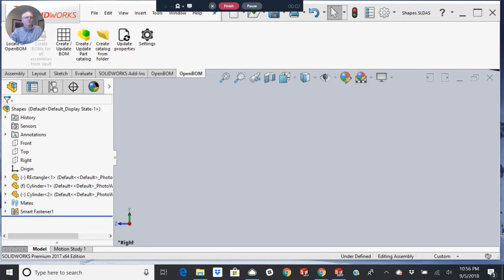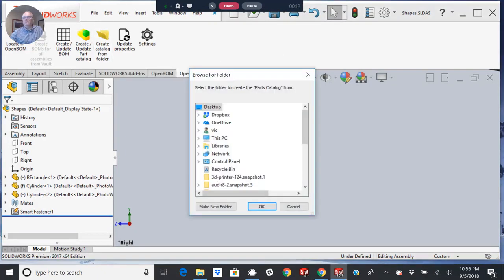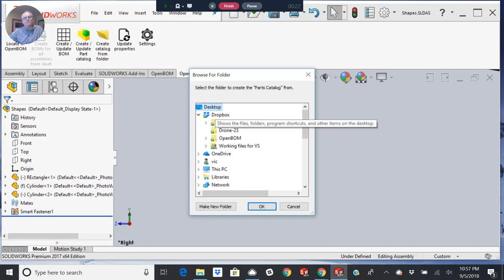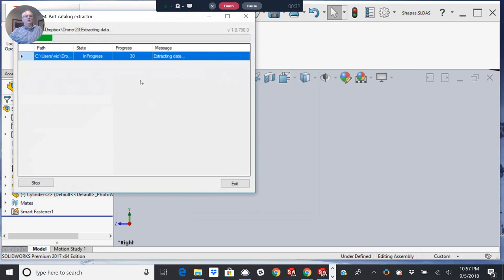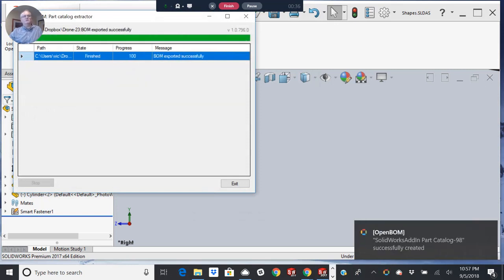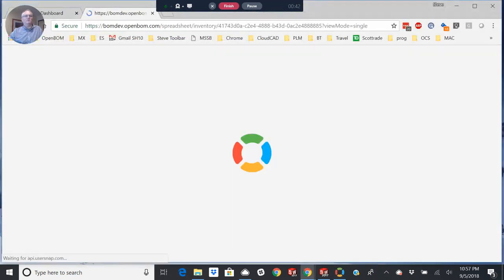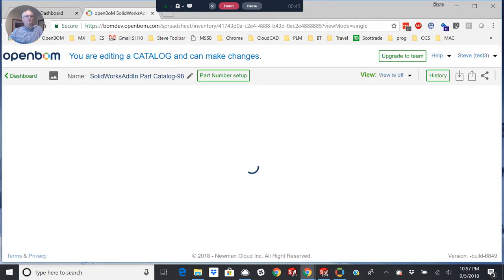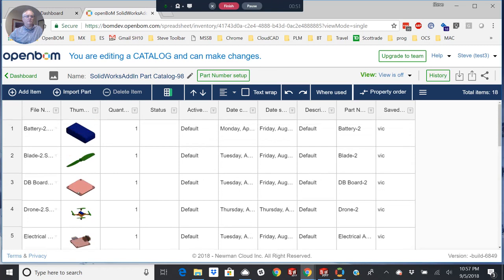OpenBOM Create Catalog From Solidworks Folder